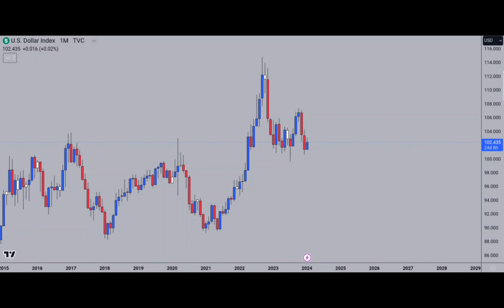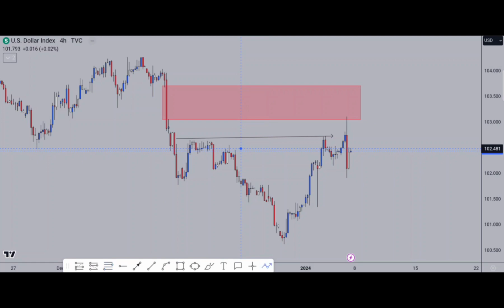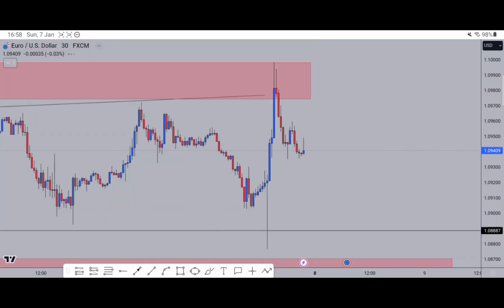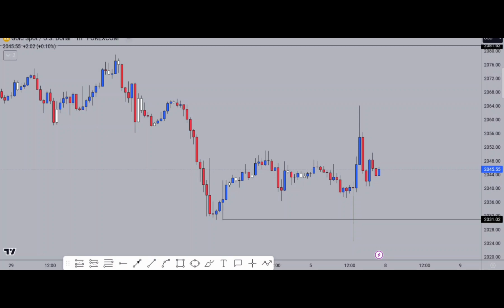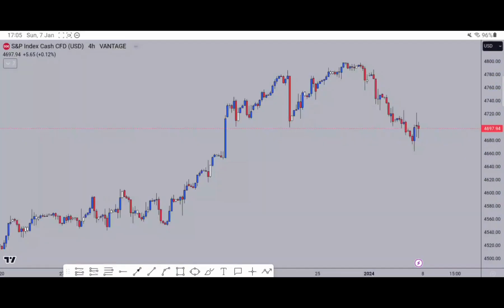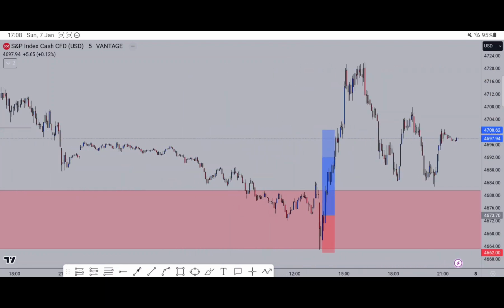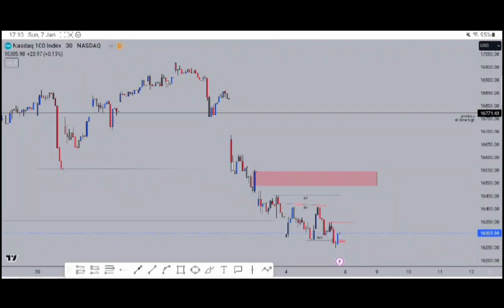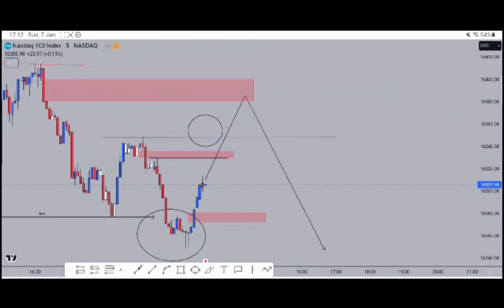weekly outlook 07/01/2024